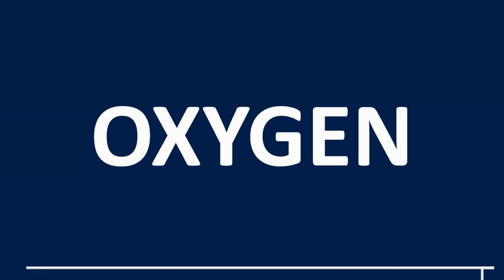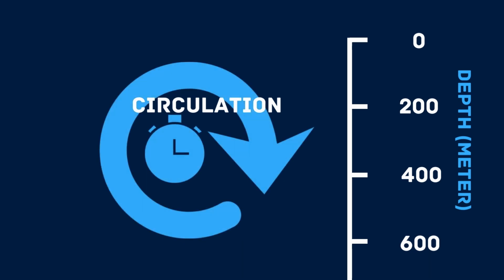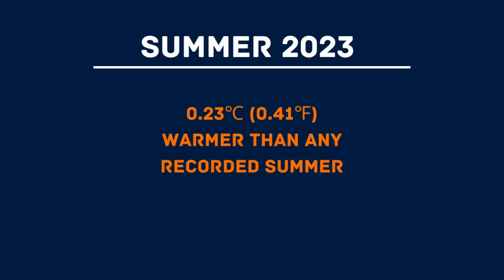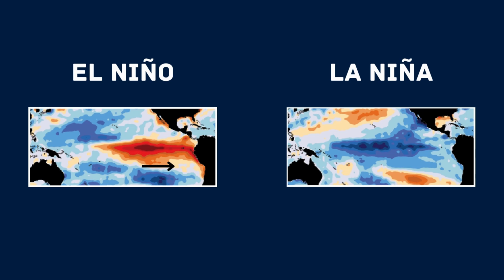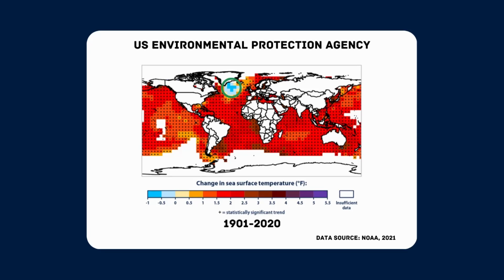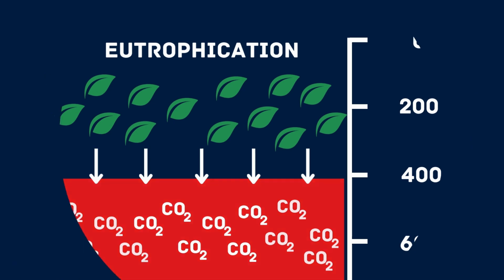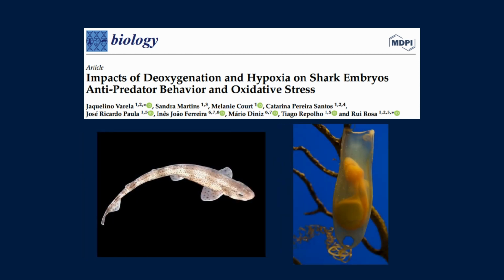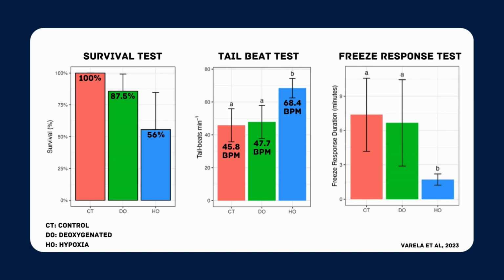Boiling Point: Suffocating Our Oceans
As climate change impacts our oceans, how will marine oxygen levels shift? Let’s dive into oxygen minimum zones and their effects on sharks.